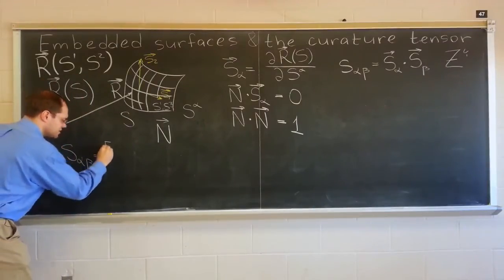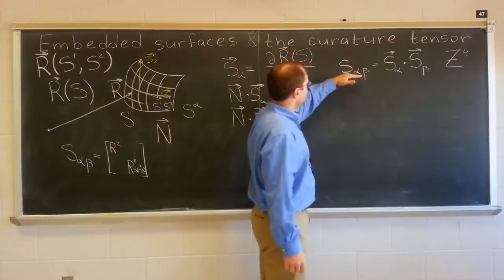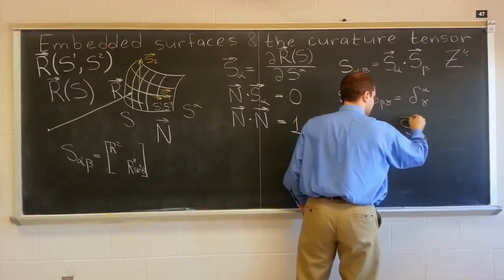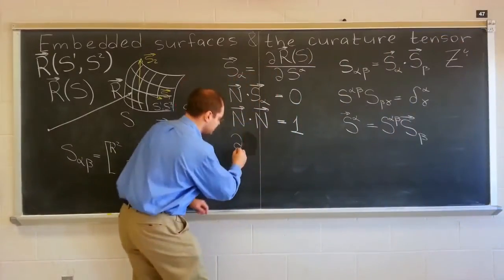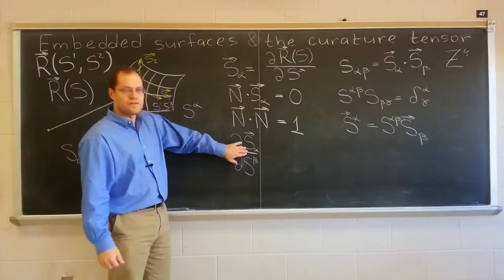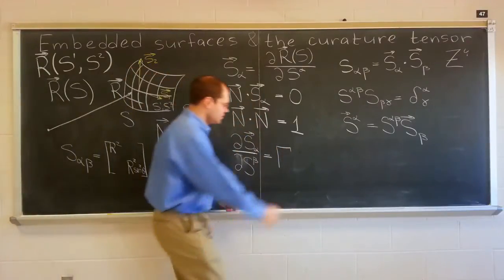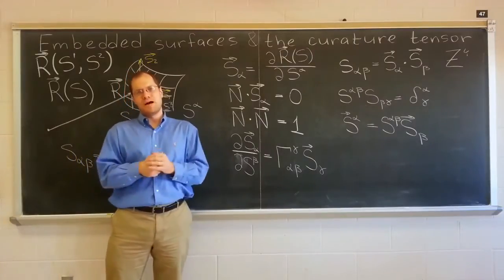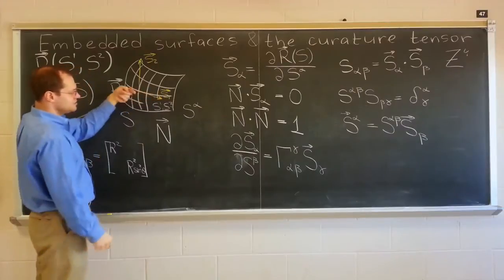CRE8 DURHAM Live Stream